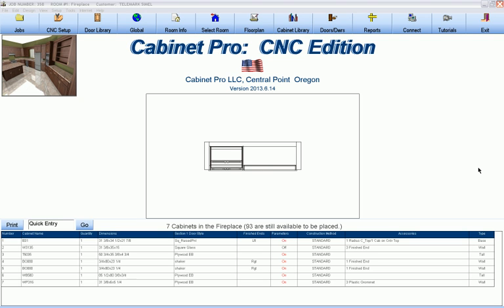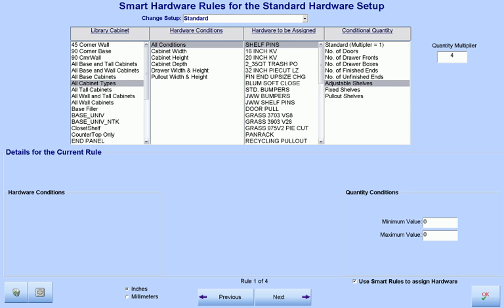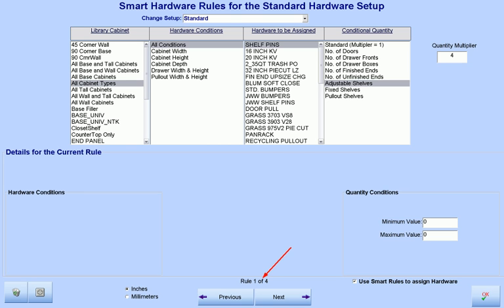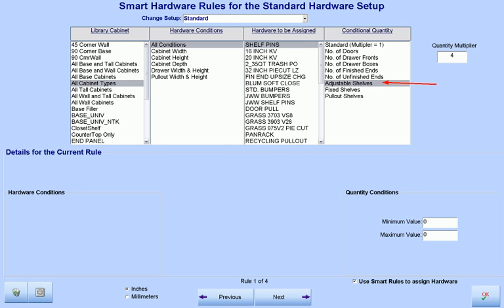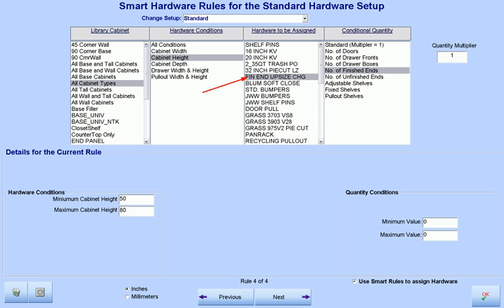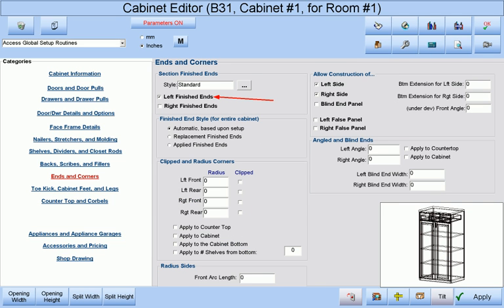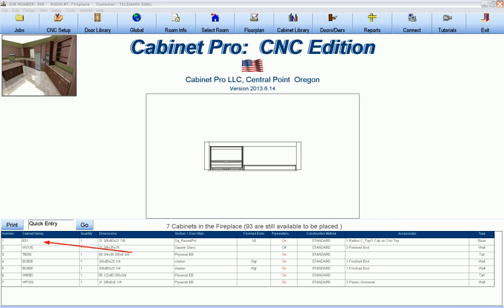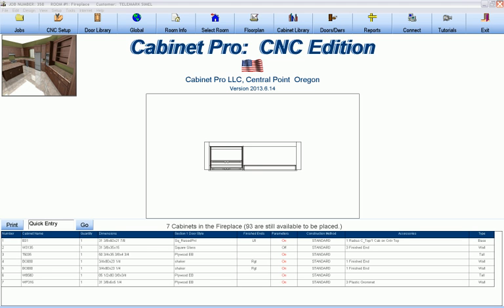Cabinet Pro Software: Smart Hardware Rules for Cabinet Pro Software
Cabinet Pro Software:  Cabinet Pro allows hardware to be automatically assigned to cabinets based upon rules you assign in your setup.